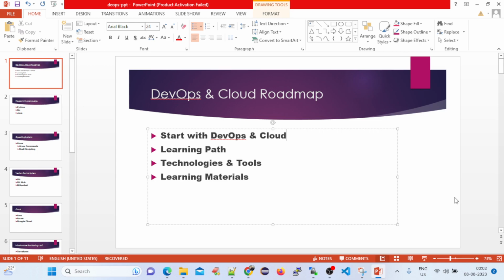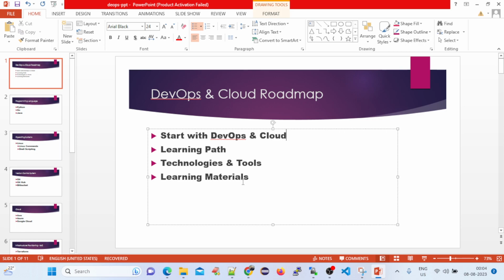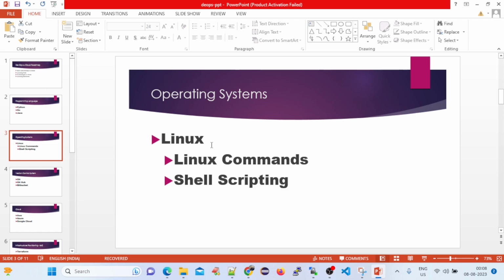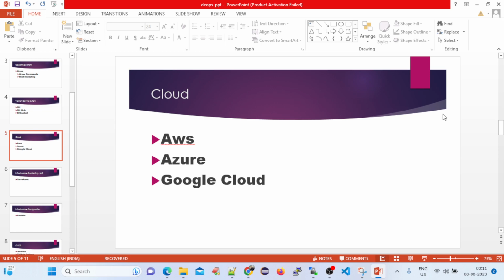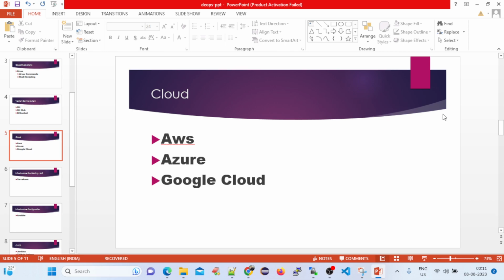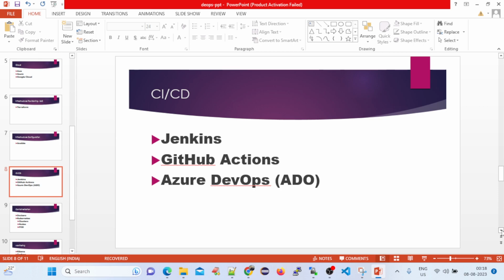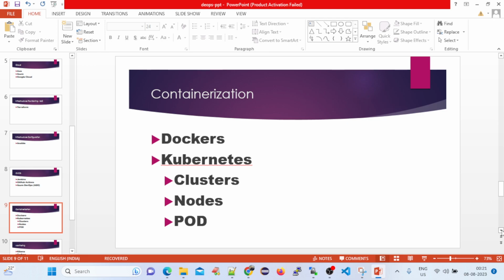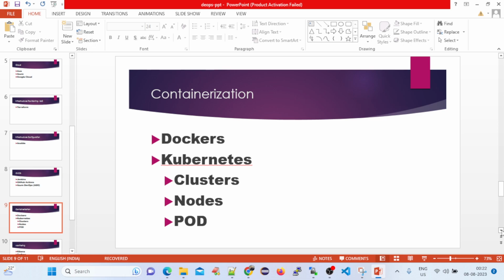DevOps & Cloud Roadmap - Learning DevOps & Cloud Technologies & Tools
I had created DevOps and Cloud road map for the new learners and those who are already working on this field and someone want to tansistion their job in to cloud and DevOps space. I belive this video may useful for them.